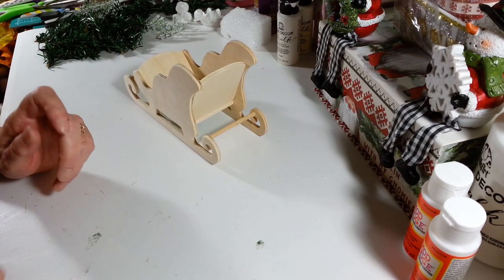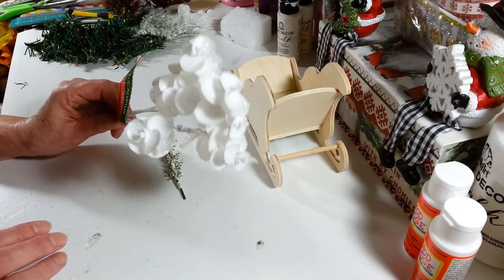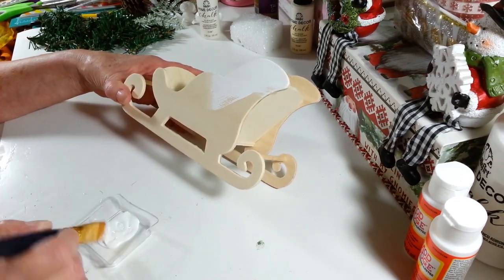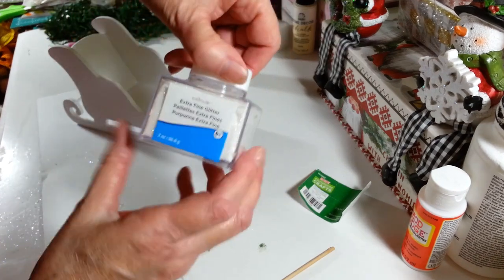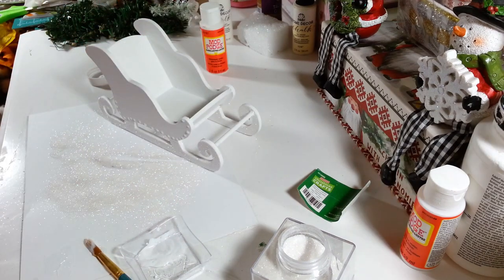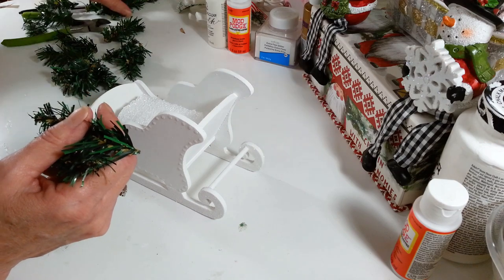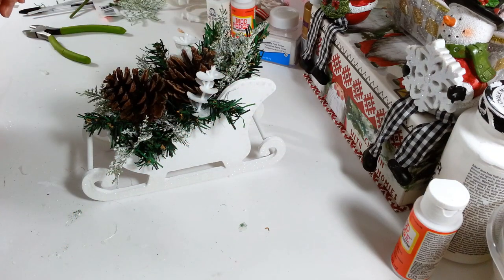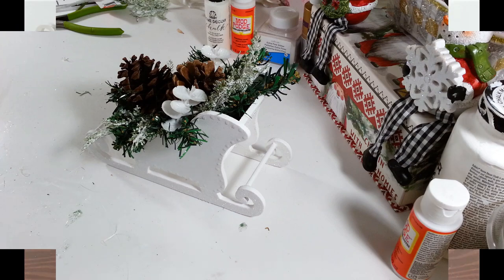Winter Sleigh Diy ⛄ Very Easy Project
Winter Sleigh Diy. Easy Diy project for the after Christmas decoration blues. Just a little something to brighten up the winter. I hope you enjoy this project. 😃